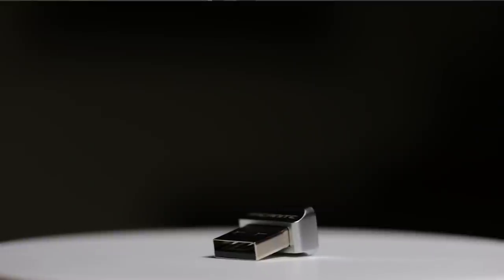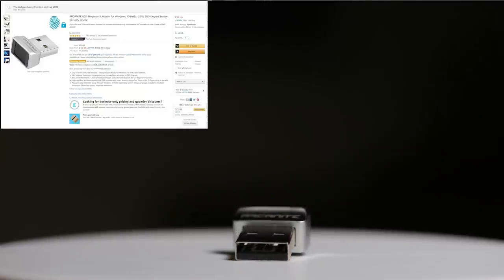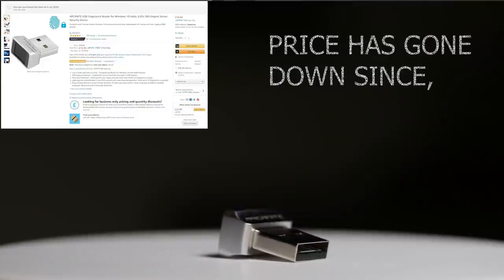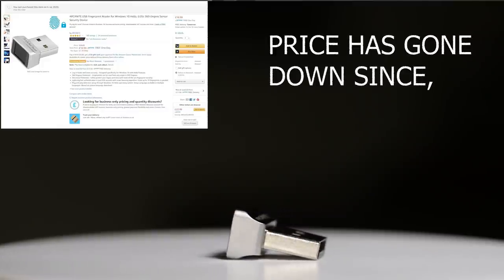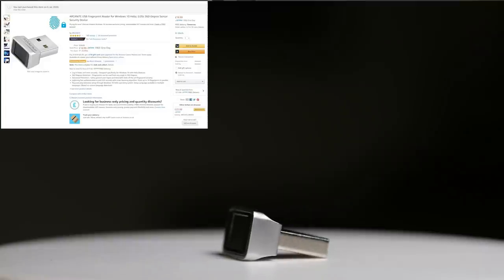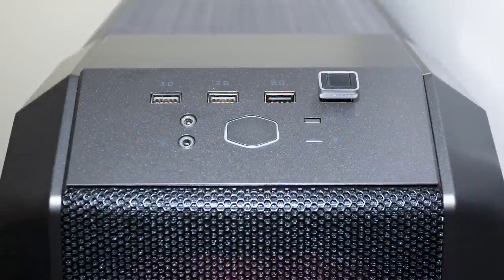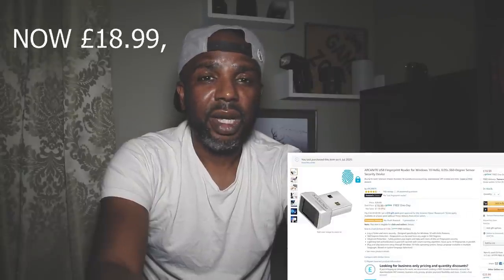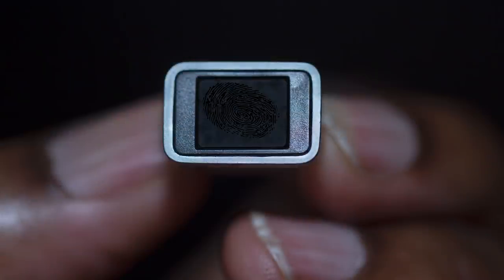Arcanite Fingerprint Reader Review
This is a quick review of my Arcanite USB Fingerprint Reader I acquired for my new desktop computer. I picked up this fingerprint reader from Amazon for only £22.99, with prime, meaning the delivery was the next day. As of writing, it has gone down to £18.99; you can pick it up via this link in the UK; In terms of looks; I like the way it looks; it complements my PC beautifully. It does protrude a little bit, about a centimetre. However, in terms of looks, it still looks quite nice plugged in at the front; you wouldn’t want it at the back for practical reasons, but, you can get a desktop usb extension if you do not want it plugged at the front of your pc or you haven’t got a usb port at the front; not all pcs are created equal. Setting up was easy; it was a case of plug it in and windows automatically installed the required drivers; from them on, you go to your settings to register your fingerprint(s); dead easy. By the way, you can store up to 10 finger prints; the reader also has 360 degrees fingerprint detection, making it easy to sign in at any angle; it’s also lighting fast, with way over 97%+ accuracy rate for me. In terms of durability, this little beauty is all metal for the outer casing, undoubtably increasing durability. I’ve been using this reader on a daily basis for over a month now since I purchased it with no issues; I know it’s too early to tell; however, looks wise, it looks like it was well built; but, only time will tell. In terms of value for money; at £22.99, I would say that’s reasonable in terms of built quality and what this thing gives you; valuable protection that a lot of us take for granted, until, one day you’re unlucky and your system or worse still your identity is compromised due to sloppy practises. In my opinion, this little gadget is definitely good value for money.